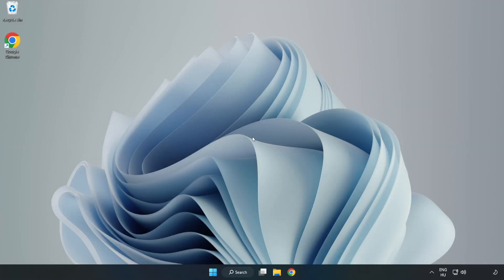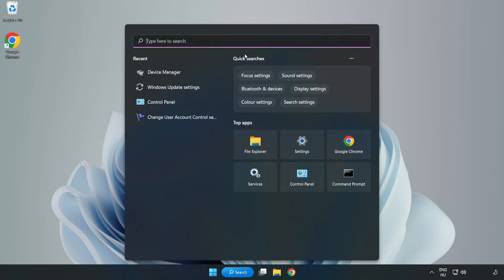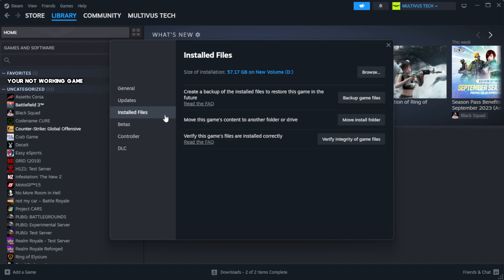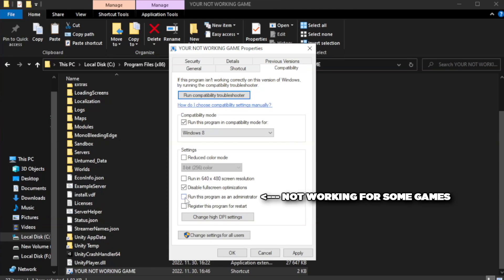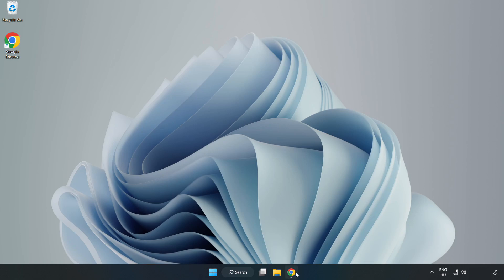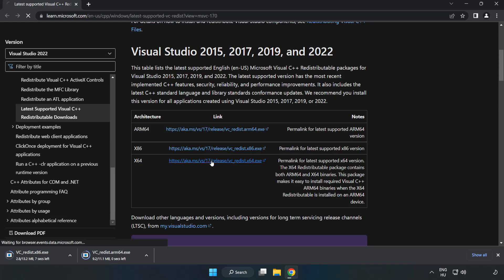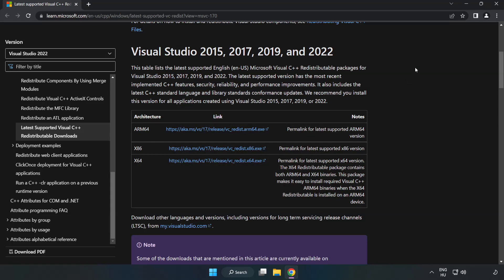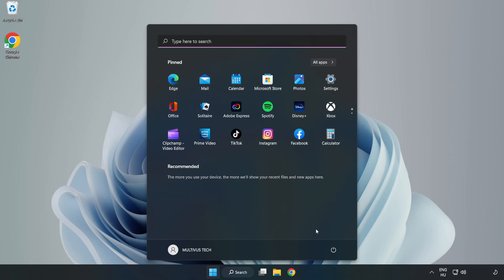How to FIX Rise of the Tomb Raider Black Screen!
I'm going to show How to FIX Rise of the Tomb Raider Black Screen Issue!